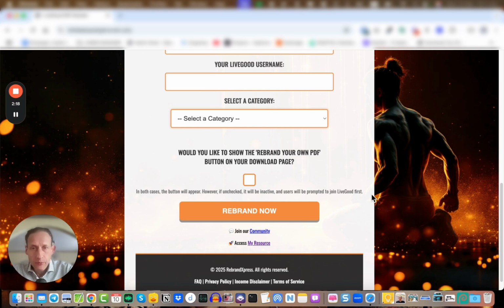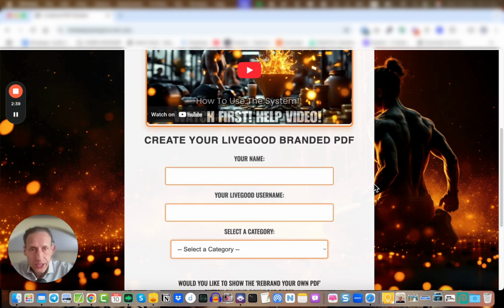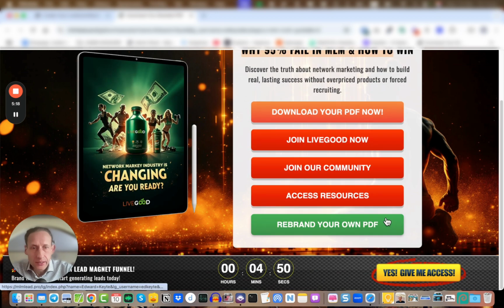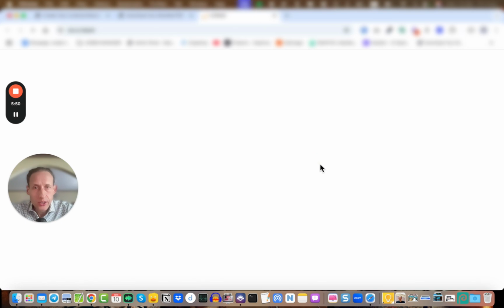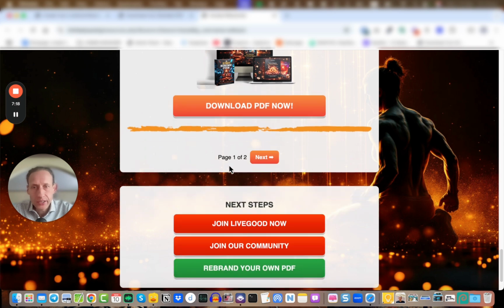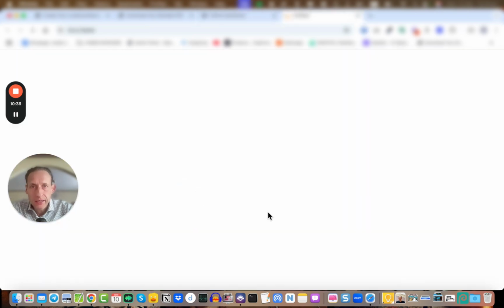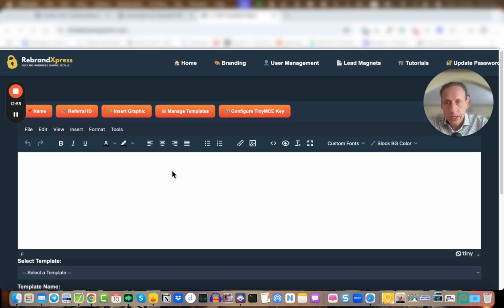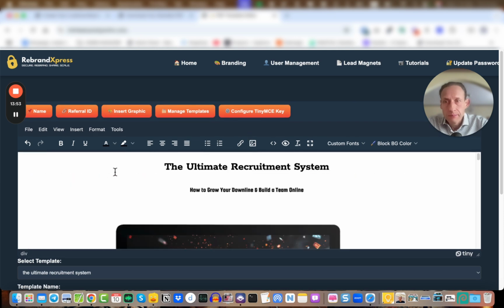Unleash Your Brand's Potential: Discover the Ultimate Lead Magnet System!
YouTube Video Description:
🚀 LiveGood Funnel System: Full Walkthrough & Updates! 🚀

Welcome to this in-depth walkthrough of the LiveGood Funnel System—a powerful lead magnet creation tool that allows you to effortlessly brand, customize, and automate your marketing funnels! 🎯

📌 In this video, you'll learn:
✅ How the system works & recent updates
✅ How to create branded lead magnets in minutes
✅ How the built-in WYSIWYG editor makes customization easy & seamless
✅ Why this tool is perfect for network marketers & online businesses
✅ How to leverage AI to generate high-converting lead magnets 🔥

This system is 100% customizable and gated for lead generation, ensuring your prospects engage with YOU before gaining access. Plus, it integrates AI-generated graphics, exit popups, rebrand tools, and automated tracking—giving you a complete marketing system at your fingertips!

Access the full system if you want a custom system of your own: